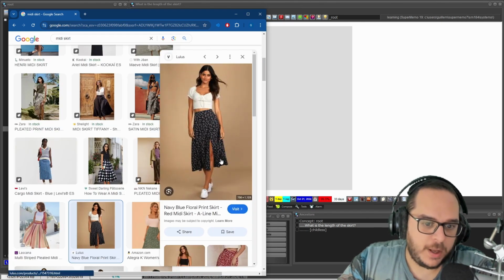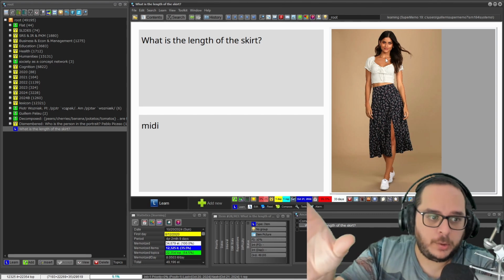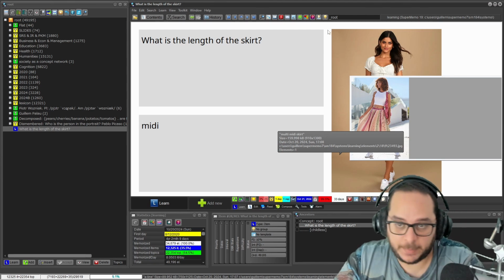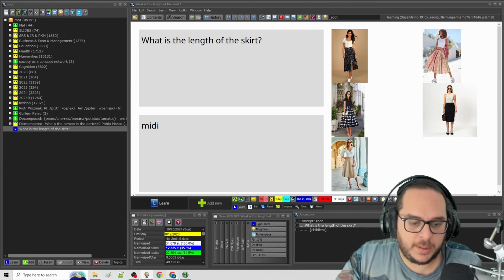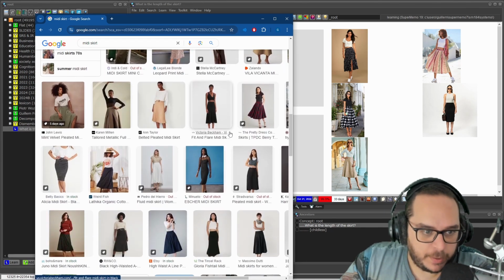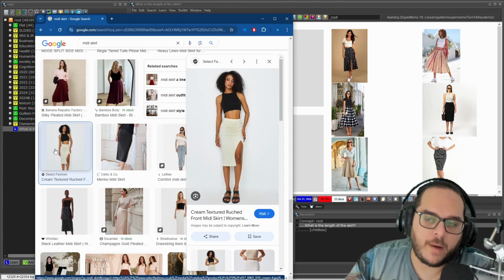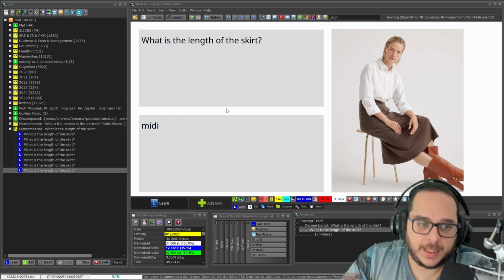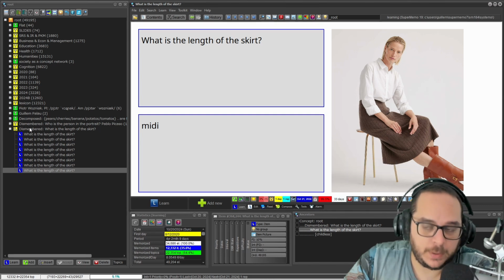Use Case Of Dismember: Skirt Example |#146 Fowl's Course to Supermemo: Pleasurable Expansion